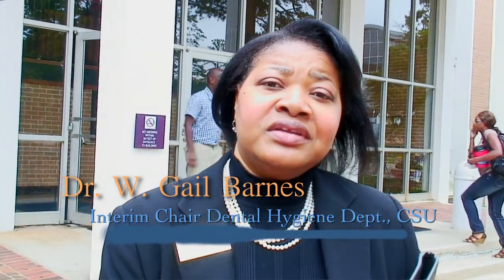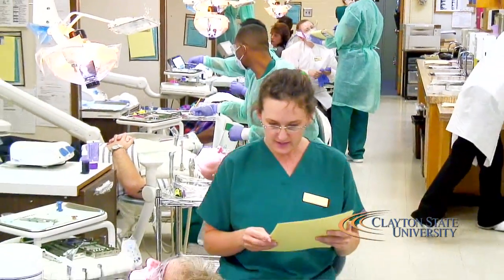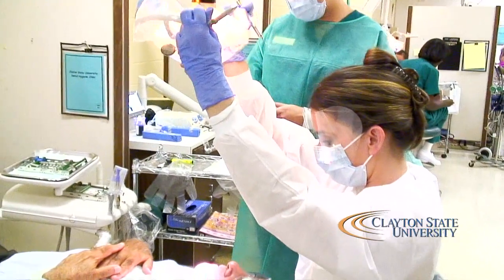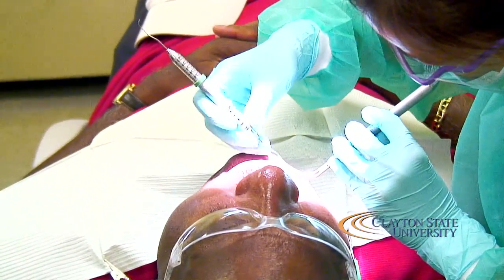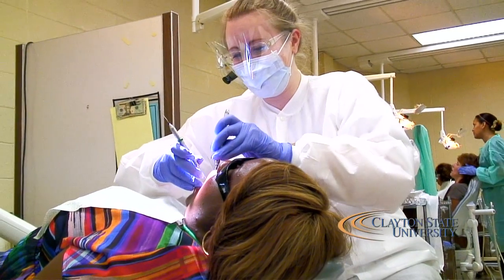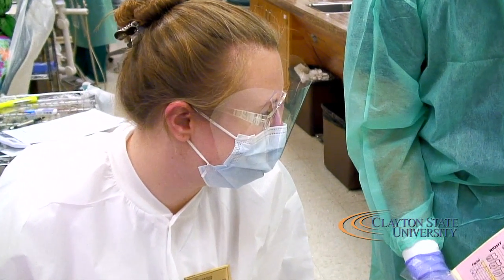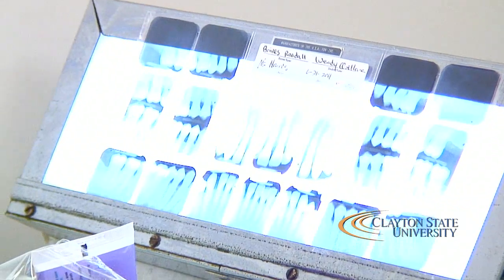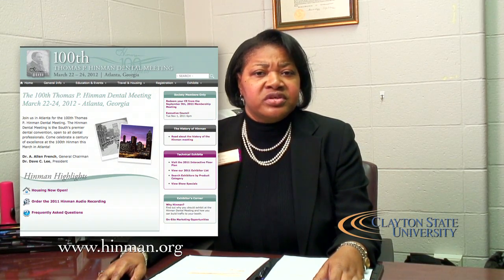Dental Hygiene Program - Clayton State University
Clayton State University Dental Hygiene Program introduced by Dr. W. Gail Barnes of CSU's Dental Hygiene Dept. Filmed and Edited by Atlanta video director Christian Bowen.